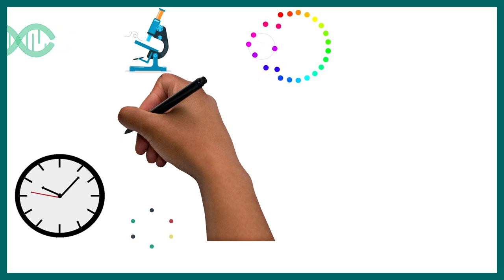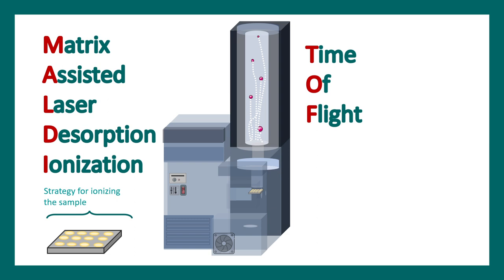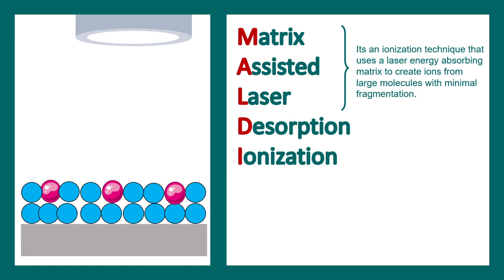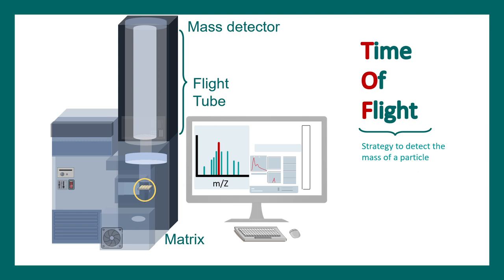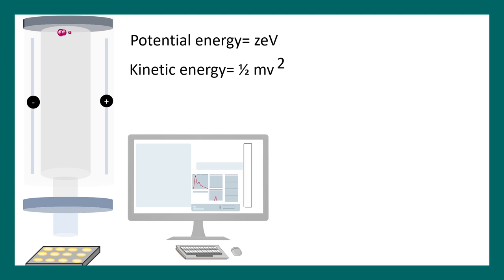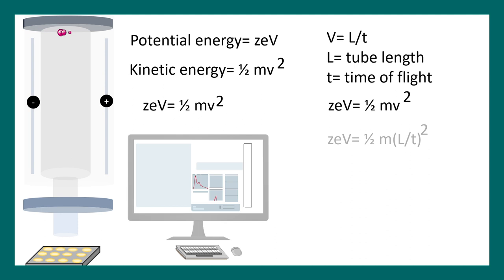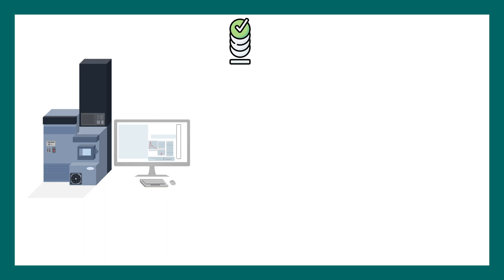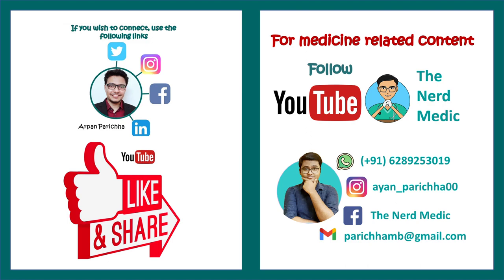MALDI-TOF MS | What are the applications of MALDI-TOF? | Mass spectrometry.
This video talks about the MALDI-TOF mass spectrometer. It also describes what are the applications of MALDI-TOF?